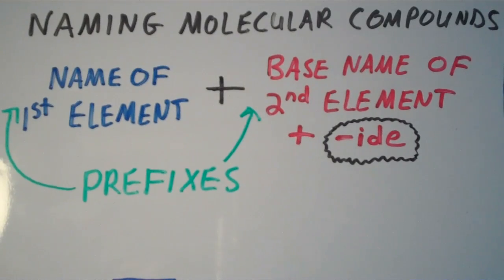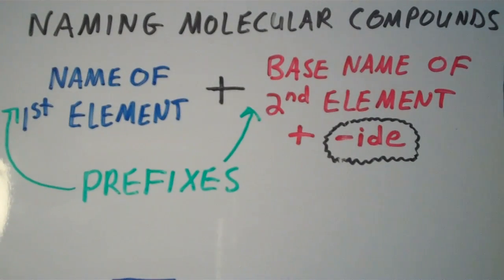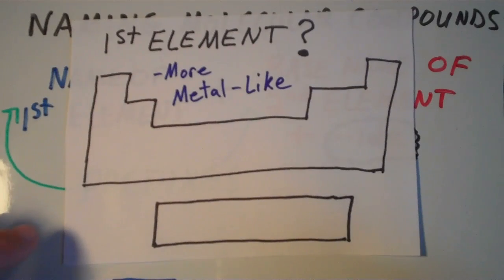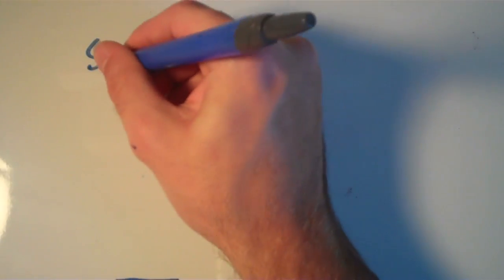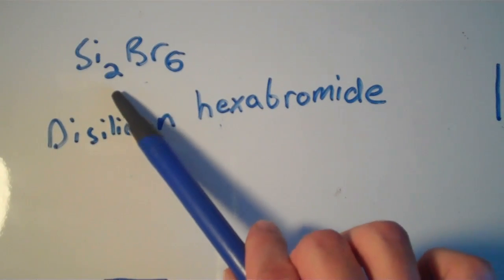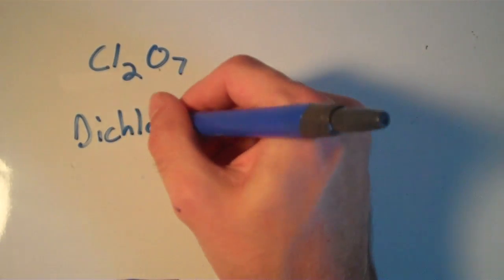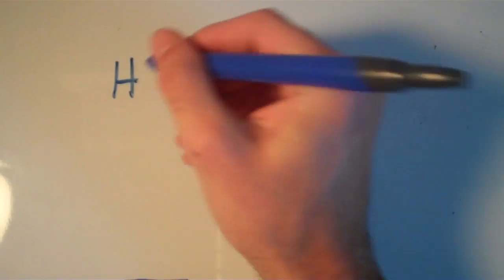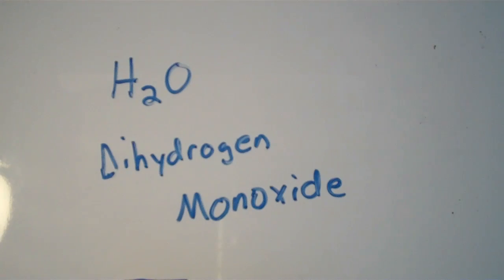Naming Molecular Compounds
In this video, I show you how to name binary molecular compounds, which are molecular compounds composed of two different nonmetals.  Examples shown in this video are Si_2Br_6, PCl_5, Cl_2O_7, NF_3, and H_2O.